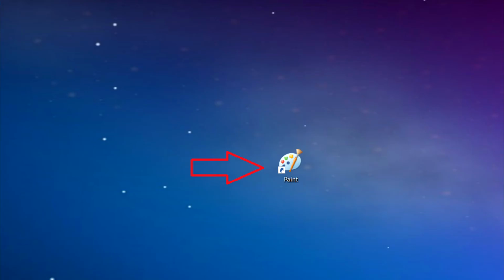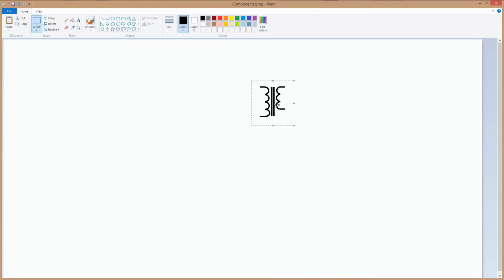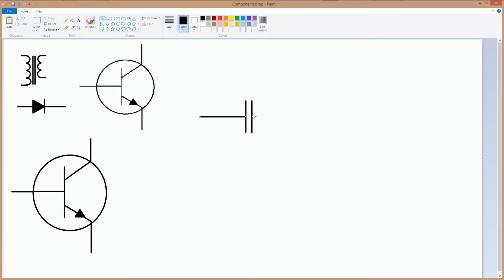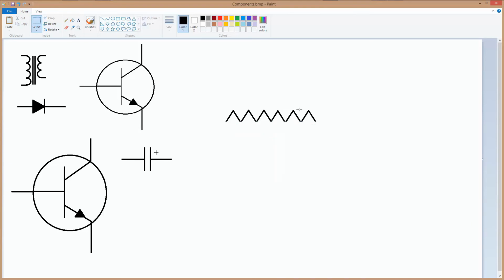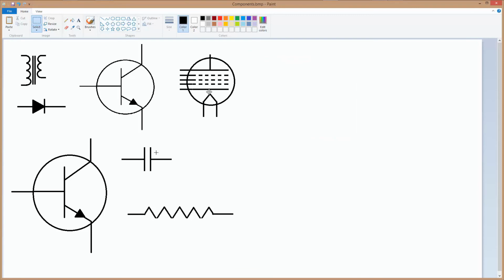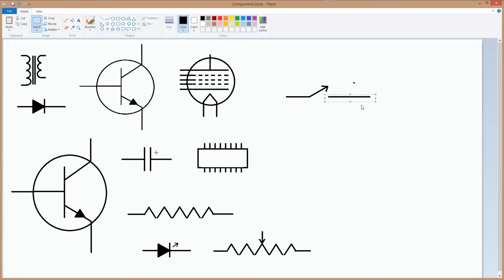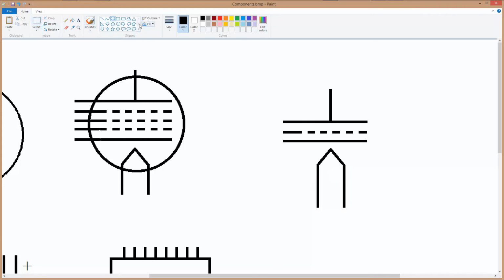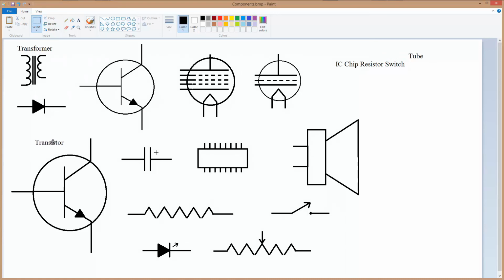CAD 101 Computer Aided Drafting 1 - Start drawing using CAD immediately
Digital images can usually be divided into two distinct categories. They are either bitmap files or vector graphics. If you work with CAD, you will need a good understanding of the advantages and disadvantages of both types of CAD drawing techniques. As a general rule, digital pictures and scanned images are bitmap files. These are sometimes also called raster images. Drawings made in applications like Adobe Illustrator or Corel Draw are saved as vector graphics. Technically both data formats are completely different. The end result, however, can look virtually identical in either format. As a general rule bitmaps are typically used to depict lifelike images whereas vector graphics are more often used for abstract images such as logos. There are however numerous exceptions to this rule. It is often impossible to determine whether an image is a bitmap or a vector file just by looking at it.